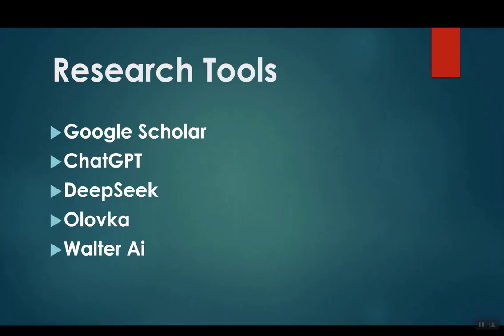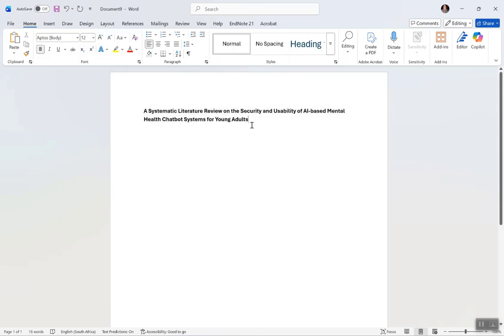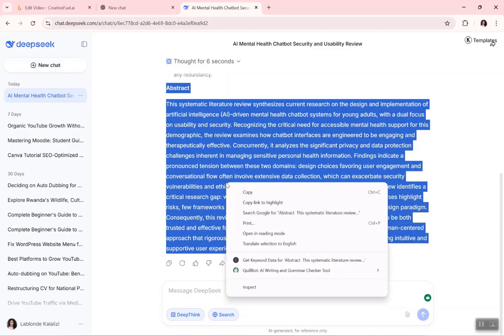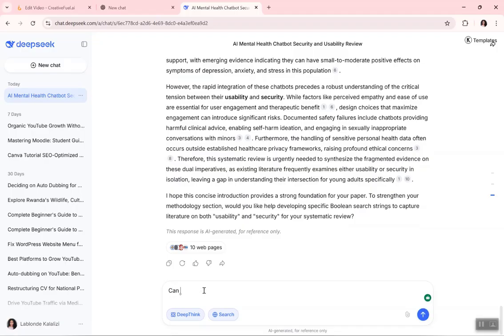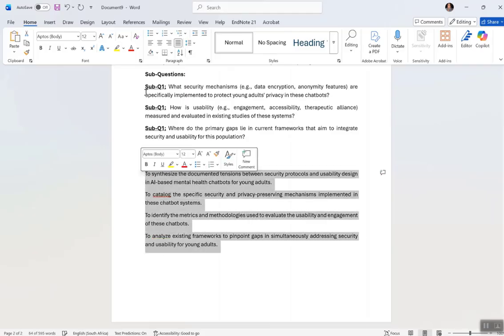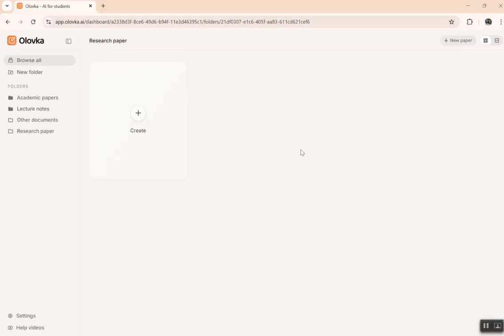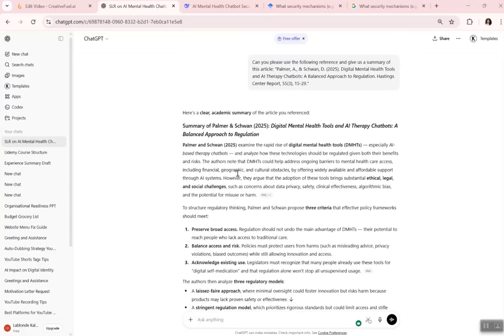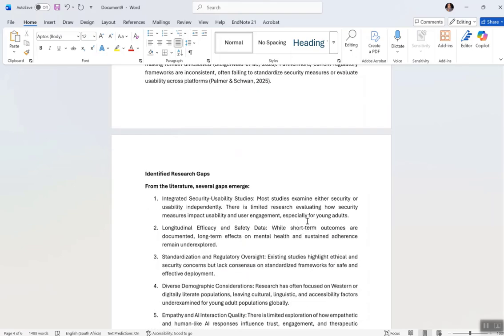How To Write A Research Paper In a Day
🚀 Write a Research Paper in ONE DAY Using AI | Step-by-Step Full Guide (58 Minutes)

Struggling with a tight deadline? Need to write a research paper fast? This comprehensive tutorial is your ultimate solution. Discover a proven, efficient system that leverages powerful (and some secret) AI tools to write, format, and polish an entire research paper from scratch in just one day. Perfect for university students, researchers, freelancers, and entrepreneurs who need high-quality academic writing at lightning speed.

📌 In this 58-minute guide, you will learn:

How to strategically use AI to accelerate every stage of the writing process.

The exact tools for brainstorming, outlining, drafting, and editing.

Methods to ensure academic integrity, proper formatting, and a humanized, polished final draft.

An actionable, minute-by-minute plan to go from blank page to submission-ready paper.

⏳ CHAPTERS / DETAILED TIMESTAMPS:

00:00 - Introduction: The "One-Day Research Paper" Challenge
01:00 - Mindset & Preparation: Setting Up for Success
02:30 - Phase 1: Topic & Research
03:30 - Choosing a Strong Topic with [AI Tool 1]
04:30 - Identifying the Research Gap using Google Scholar & AI
06:30 - Phase 2: Structure & Drafting
06:30 - Creating a Perfect Outline with [Secret AI 2]
08:00 - Write the First Draft Rapidly with [Secret AI 3]
10:30 - Phase 3: Rewriting & Refinement
10:30—Elevating Academic Tone with Olovka AI
12:30 - Humanizing & Paraphrasing Content with [Secret AI 4]
14:30 - Phase 4: Finalizing & Submission
14:30 - Automating References & Citations (APA/Harvard)
17:00 - The Final Review: Plagiarism Check, Flow, & Readiness
19:00 - Conclusion & Key Takeaways
(Note: The remaining video duration contains in-depth demonstrations, tool walkthroughs, and pro-tips for each step.)

🔥 Tools Covered in This Video:

ChatGPT & Advanced AI Assistants

Google Scholar & Research Databases

Olovka AI (for academic style)

Walter AI & other rewriting tools

Citation Generators (APA, Harvard styles)

Bonus: Undisclosed/Secret AI tools for maximum efficiency.

💬 Got Questions?